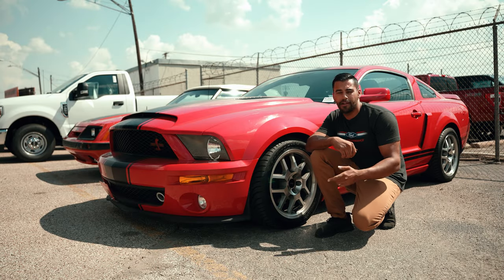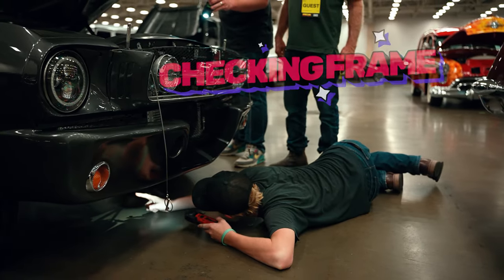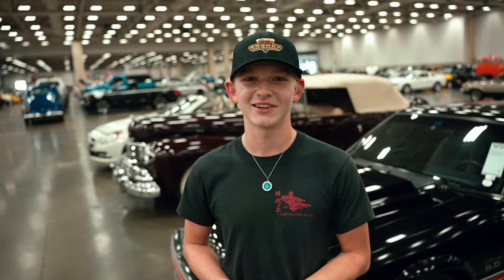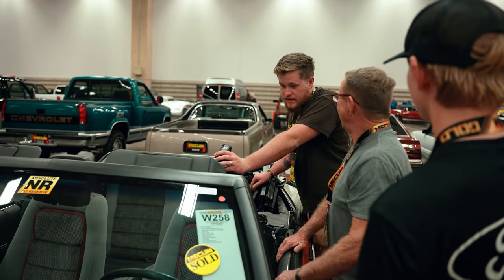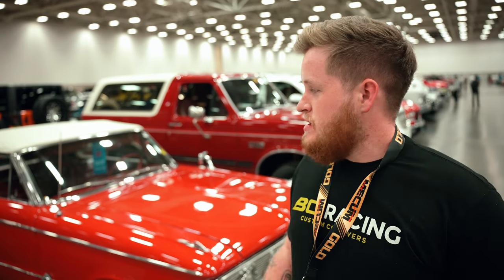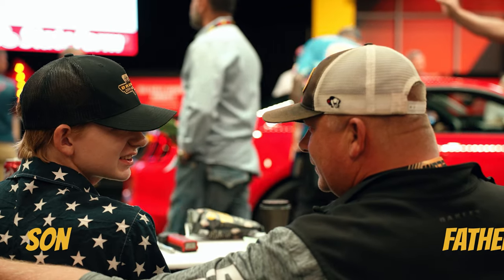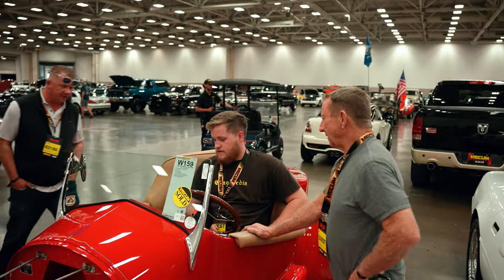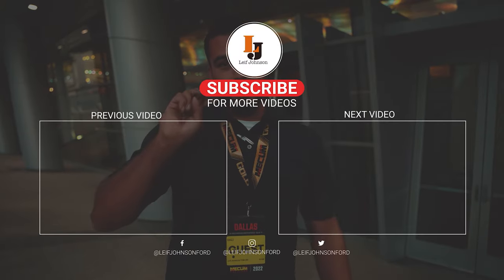Buying Classic Cars at Mecum Dallas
In today's video we go to Mecum in Dallas, Texas to purchase classic cars as part of our classic car division.

We wanted to give you a behind the scenes look at what dealerships have to do at an automotive auction such as Mecum.

Timecodes
0:00 - Introduction
1:22 - What we Look For In Potential Cars
4:02 - Day One Bidding
5:27 - Kale's First Purchase
6:18 - Day Two Bidding
6:56 - On The Spot Inspections
7:45 - Mercury Comet
8:39 - Day Three Bidding; The Corvette
11:05 - The Team's Final Thoughts
12:40 - Conclusion

Our Family Of Dealers